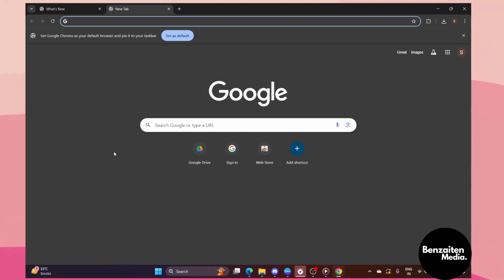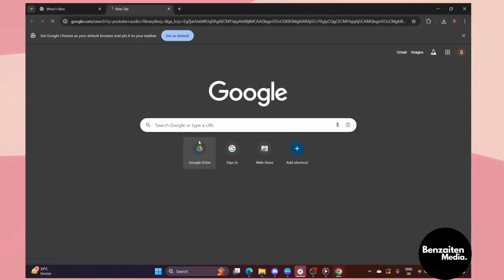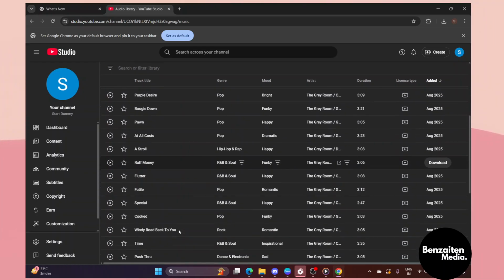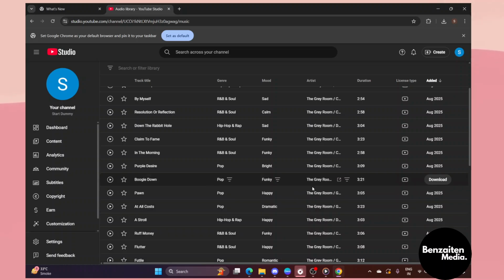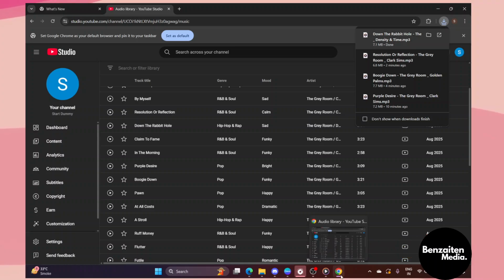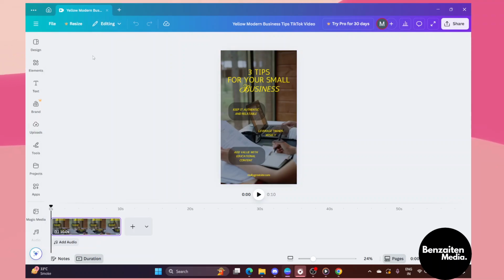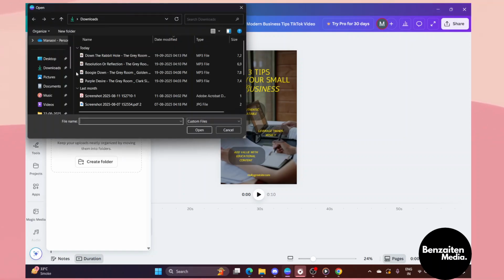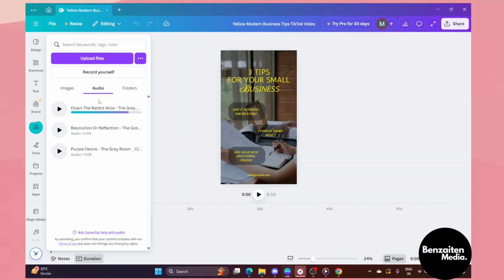How to Add YouTube Song to Canva Video | Step by Step Guide 2025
💾🎵 Want to include your favorite YouTube song in a Canva video? In this video, I’ll show you step by step how to add YouTube songs to Canva videos safely and legally, so your projects sound professional and engaging 🚀.

🔍 What You’ll Learn in This Tutorial:
✅ How to download audio from YouTube legally 📥
✅ Uploading the downloaded audio to Canva 🎵
✅ Adding and positioning music on the video timeline ⏱️
✅ Adjusting music length, volume, and fade effects 🔊
✅ Tips to sync the YouTube song perfectly with video transitions 🎶
✅ Exporting your final video with music included 📤

Adding music from YouTube enhances the impact of your Canva videos. This tutorial is perfect for content creators, marketers, and students creating videos for social media, presentations, or personal projects.

🌟 Key Features Covered:

Downloading YouTube audio safely and legally 📥

Uploading music to Canva 🎵

Adding music to video timeline ⏱️

Adjusting volume, trimming, and fade effects 🔊

Syncing music with video content 🎶

Exporting final video with audio included 📤

🔗 Additional Resources:
Explore playlists for Canva tips, video editing, and audio management.